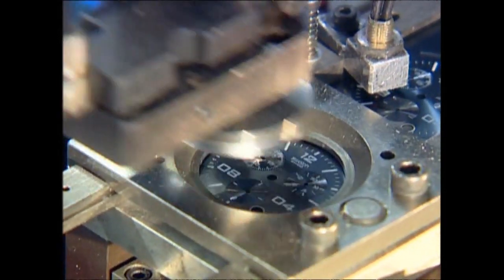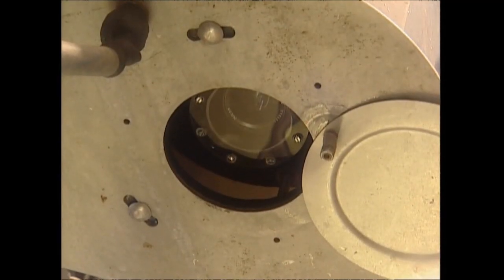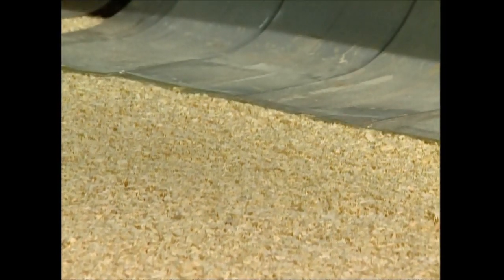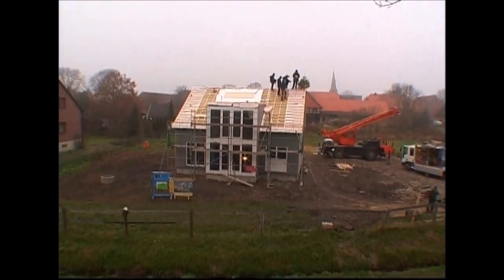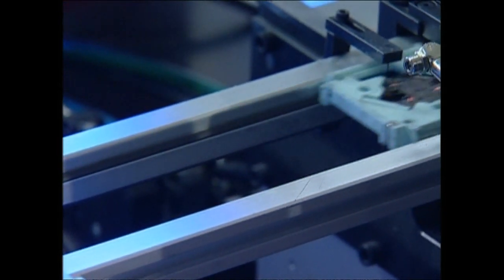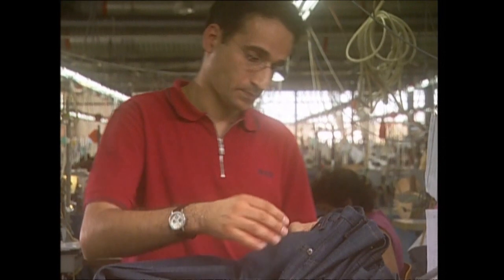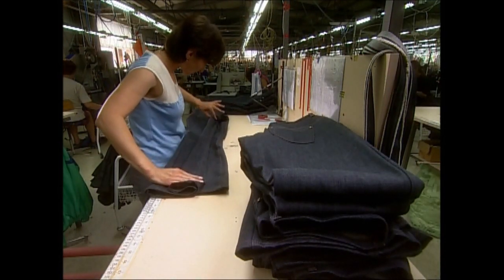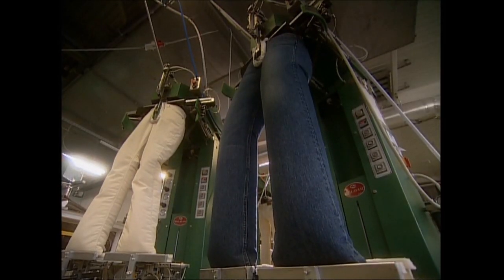► HOW IT WORKS | Oven Chips, Swatch Watch, House, Jeans | Episode 5 | Free Documentary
How It Works - Episode 3
Oven Chips
Swatch Watch
Prefabricated House
Jeans